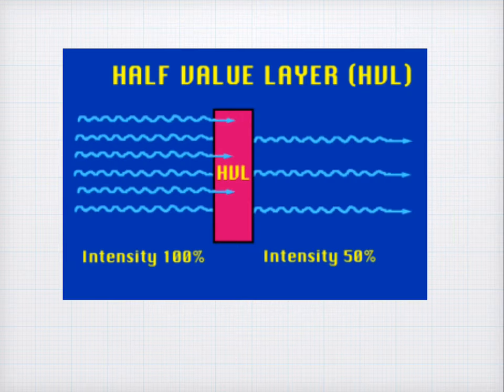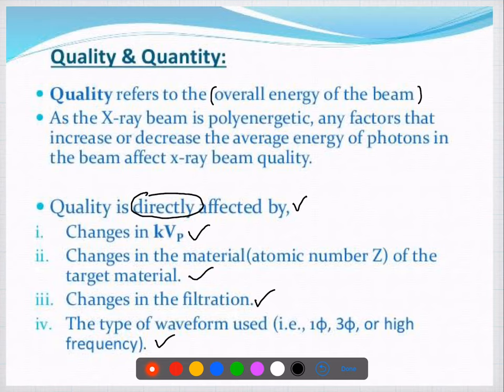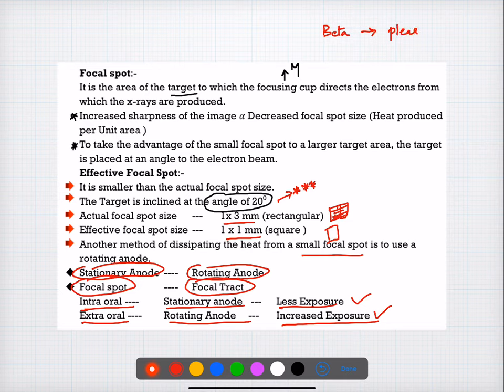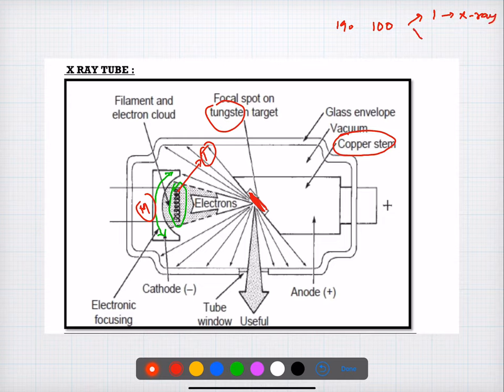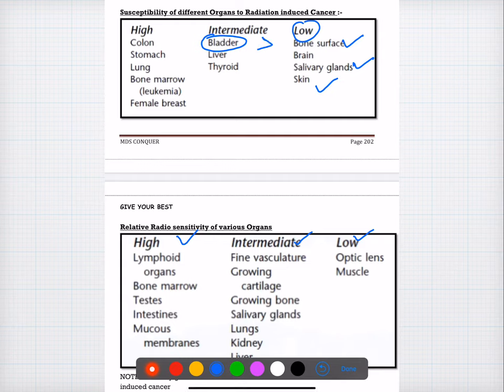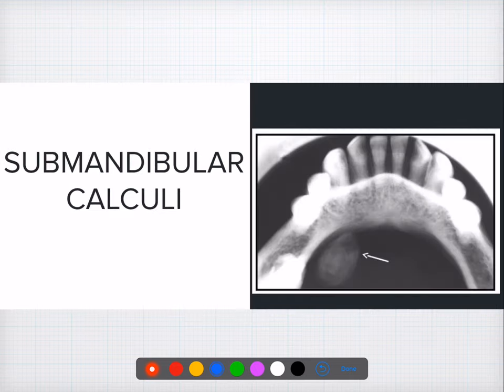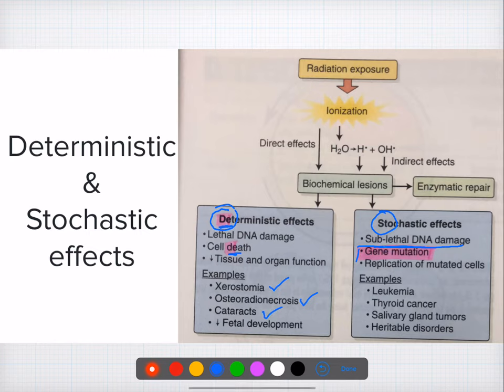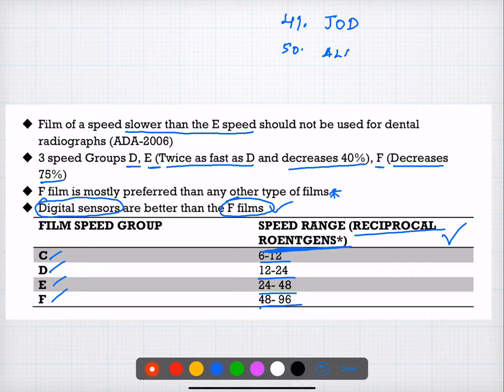Radiology paper discussion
Radiation physics , radiation biology